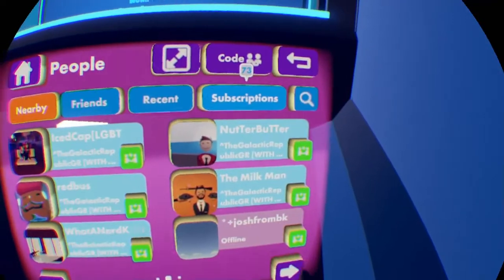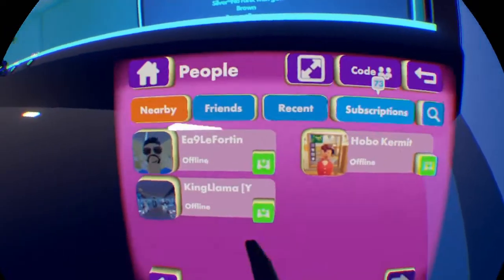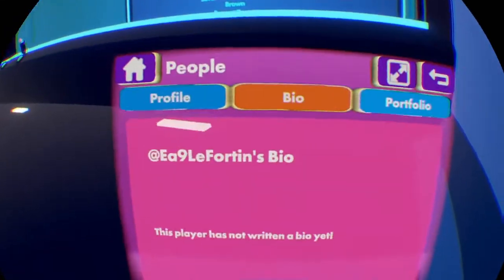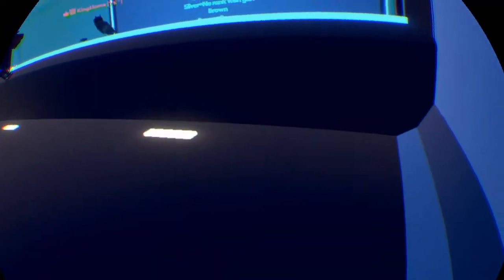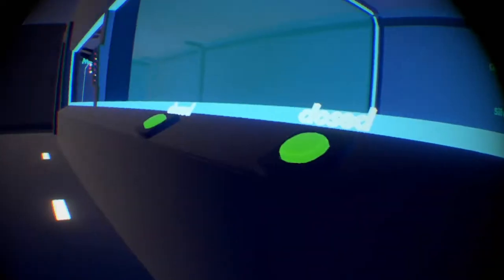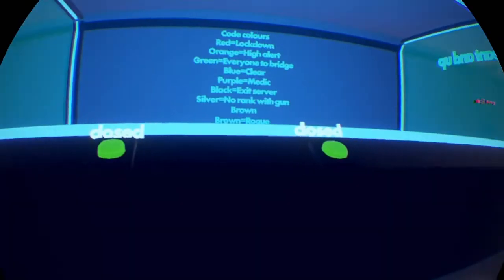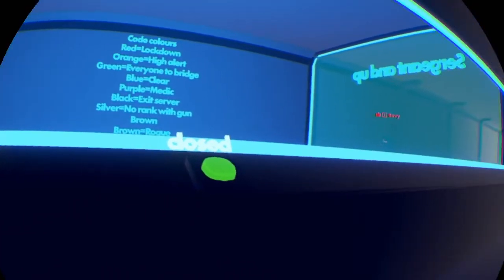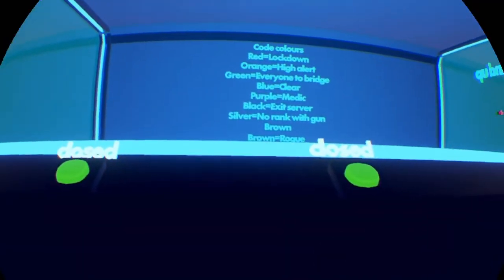Random intercom moments 2